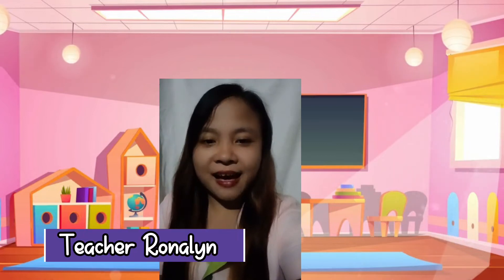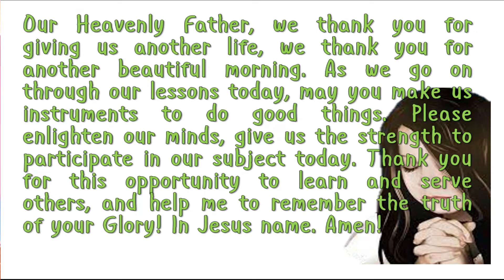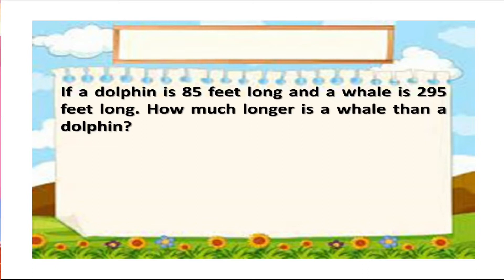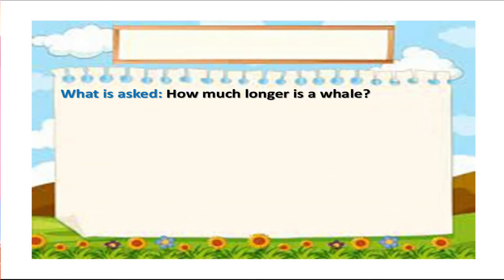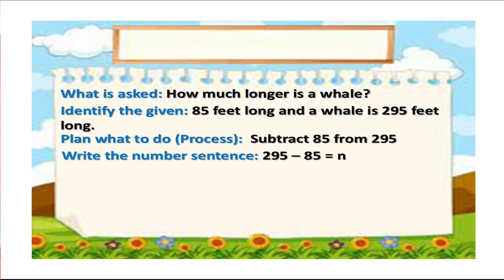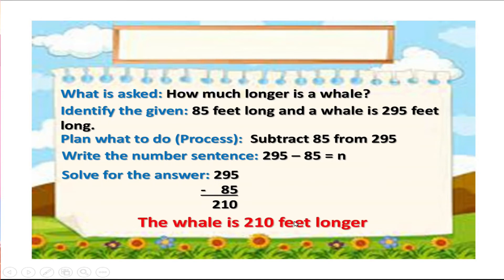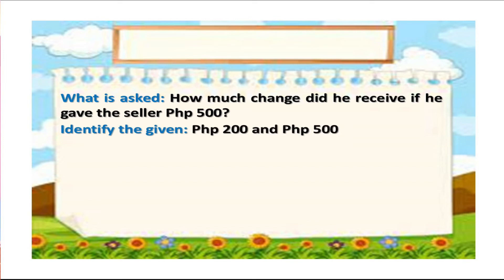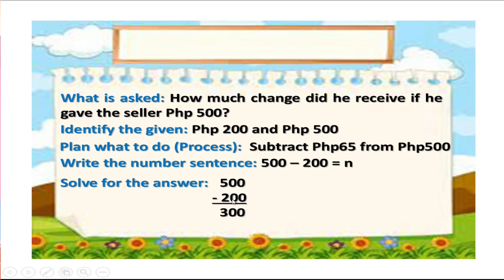Q3M6 - Problem Solving Involving Subtraction | Harvester Bible Baptist Academy (HBBA)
HBBA

Keep safe and enjoy learning...😊 God bless! 🙏